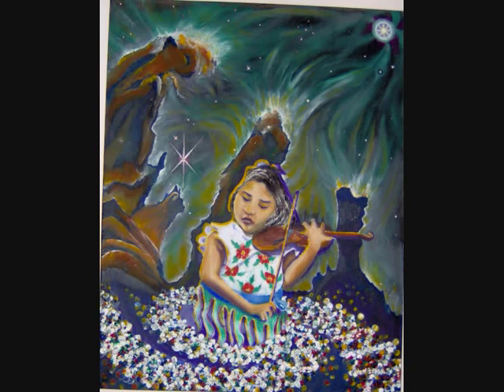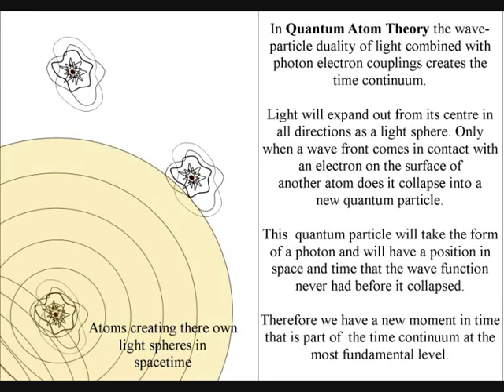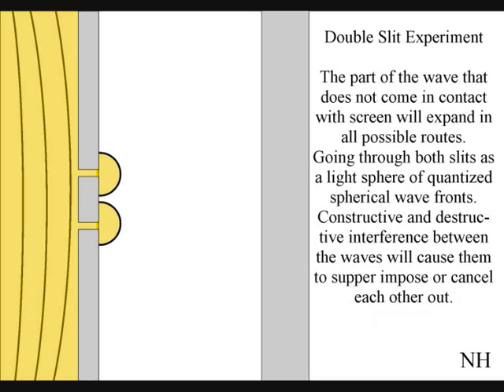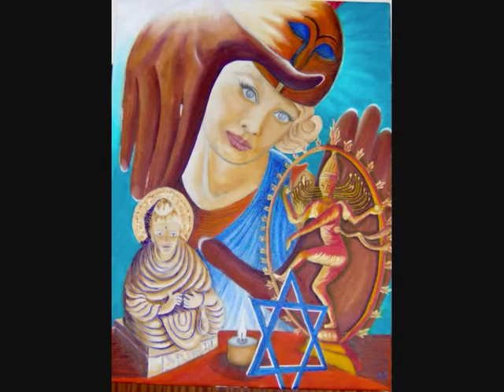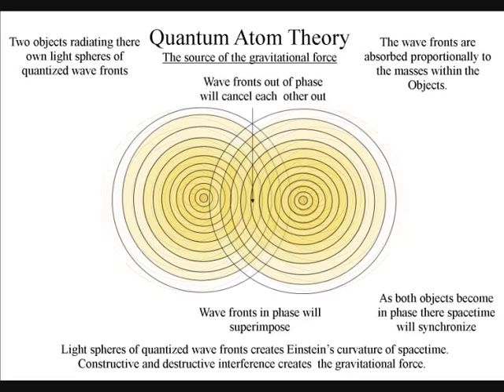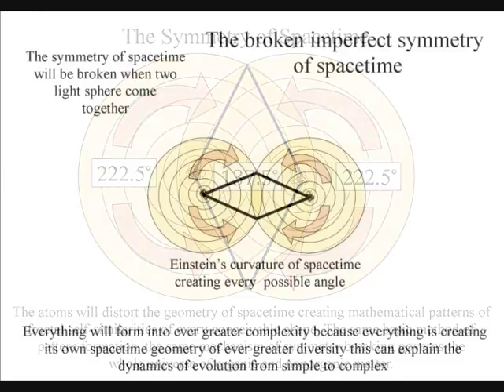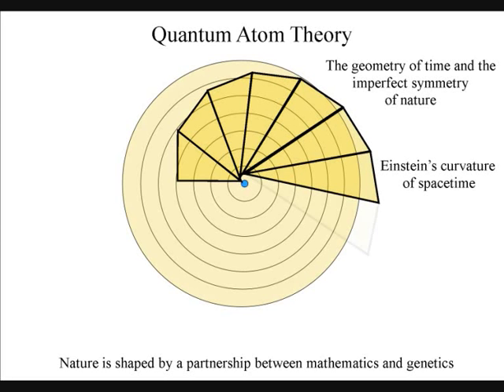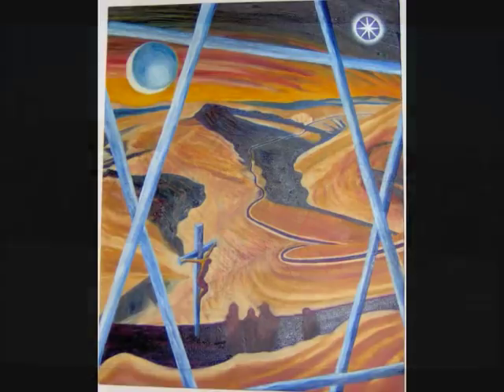The Symmetry of Time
Within our Universe we see patterns of a beautiful symmetry both in nature and in mathematics. The same basic method of pattern formation can be seen in all living systems and nonliving ones natures symmetry can be found on every level of creation from spiral galaxies to sea shells from the rings of Saturn to living cells. There has to be a general principle underlying such universal symmetry. Could the imperfect symmetry that we observe in nature just be the broken traces of a far greater universal symmetry of our Universe?
In Quantum Atom Theory this universal symmetry is the geometry of time itself creating Einsteins curvature of spacetime at the quantum level of the atoms. Because it is impossible to achieve absolute zero every atom is radiating EMR continuously in a process called stimulated emission. Each atom will radiate out light sphere of quantized wave fronts creating the geometry of spacetime. Therefore we have a universal dynamically evolving geometry of time in the form of ever expanding spherical quantized wave fronts. The observer will feel this as the forward momentum of time and will see patterns of a beautiful symmetry not just because of their mathematical position in space but it is also because of their sequence in time. The atoms will distort the geometry of time creating mathematical patterns of every conceivable shape. The same basic method of pattern formation, the same mechanism of symmetry breaking governs the whole universe of organic and nonorganic matter. Only a slight distortion in the spacetime symmetry will expand out creating the visual and mathematical pattern of our Universe.